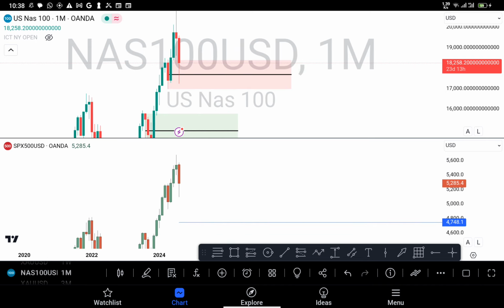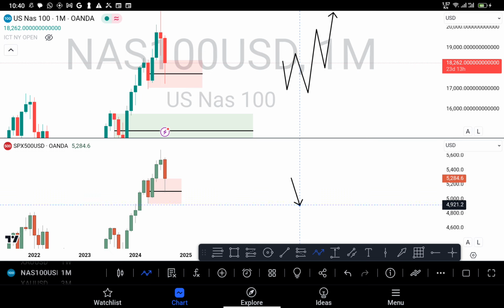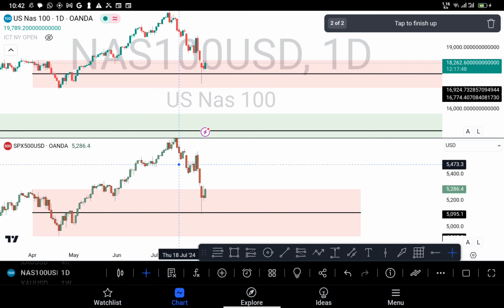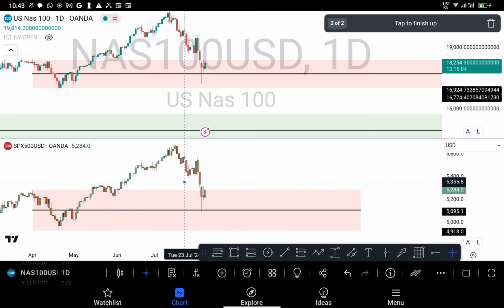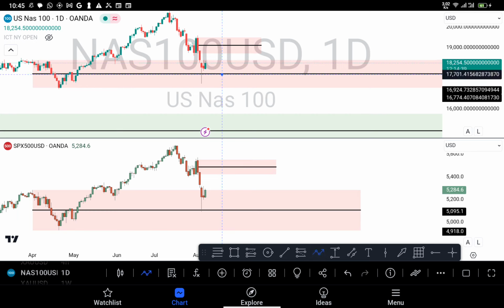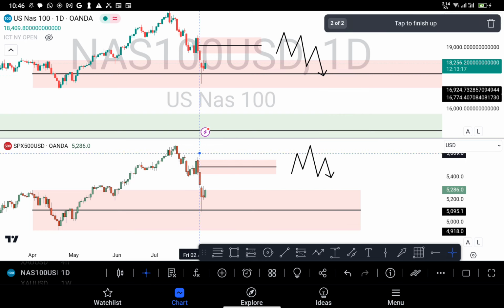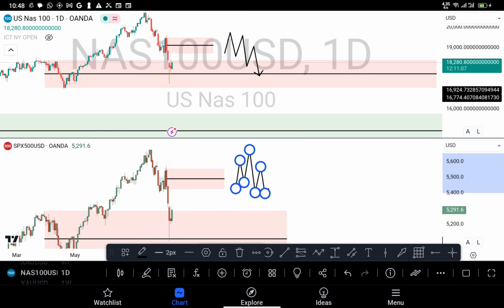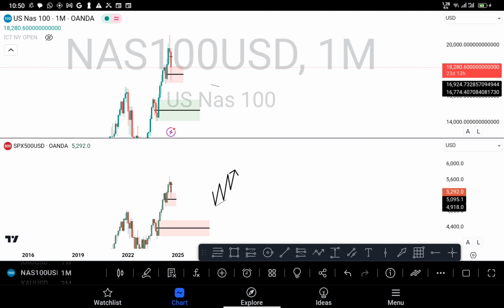Nasdaq & SP500 price breakdown and price anticipation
This video breakdown what Nas100 & SP500 might do in the following days or week.